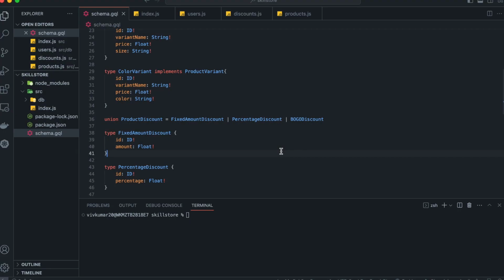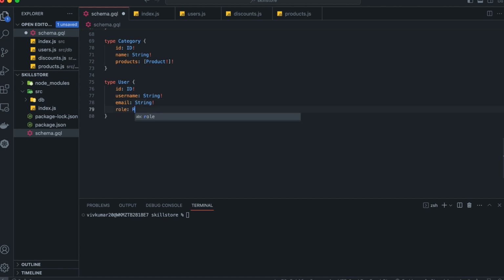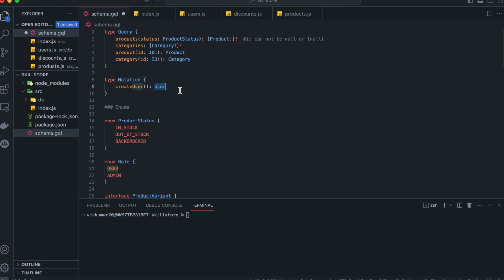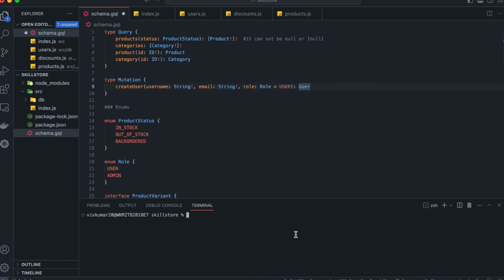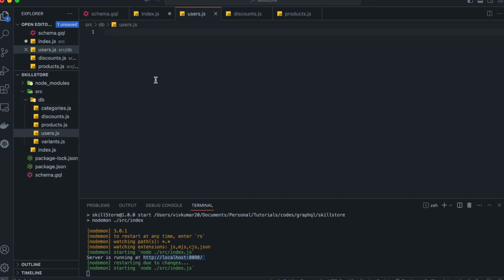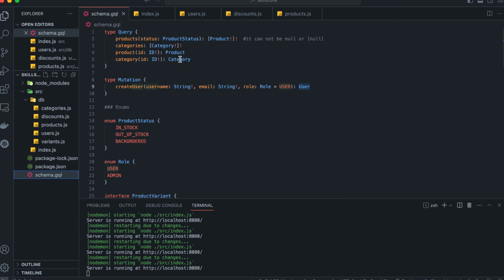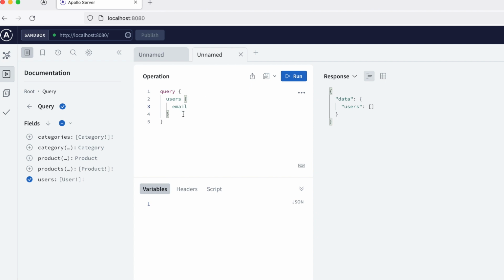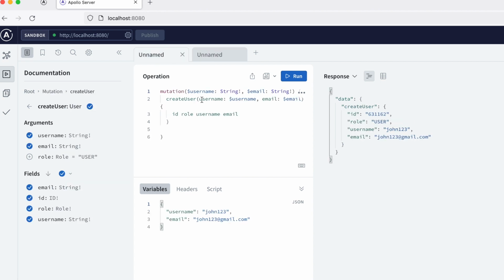13. Mutation - Learn GraphQL - Beginner To Master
Welcome back to our "Learn GraphQL - Beginner to Master" journey! In this thirteenth installment, we're diving headfirst into the fascinating world of GraphQL mutations.

🌪️ Video Highlights:

🌟 Mutation Essentials: Mutations are the cornerstone of GraphQL when it comes to modifying data. Discover their importance and how they enable you to make changes to your backend systems.

💡 Core Concepts: Unpack the fundamental concepts behind mutations, such as input types, validation, and execution order. Learn how to structure mutations effectively for your specific use cases.

🛠️ Hands-on Examples: We believe in learning by doing. Follow along with practical, real-world examples that showcase how to create and execute mutations in GraphQL, from basic updates to more complex operations.

🔄 Updates and Deletions: Explore how to update and delete data using GraphQL mutations. Master the art of crafting mutation queries that seamlessly integrate with your GraphQL schema.

🔒 Authentication and Authorization: Understand the critical role of authentication and authorization in mutation operations. Learn how to secure your GraphQL mutations effectively.

🚀 Taking Control: Gain the confidence to take control of your data. Whether you're building a social platform, an e-commerce site, or anything in between, this video equips you with the tools to implement the changes you need.

By the end of this video, you'll wield the power of GraphQL mutations with finesse. Whether you're enhancing user profiles, updating product catalogs, or managing a myriad of other data operations, you'll be well-prepared to tackle them all.